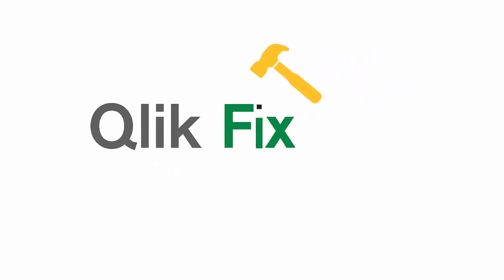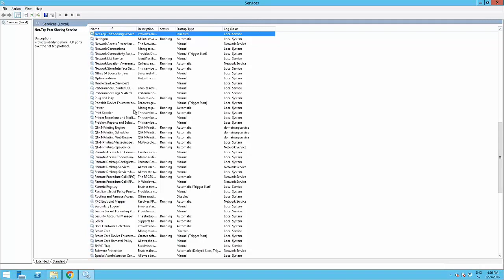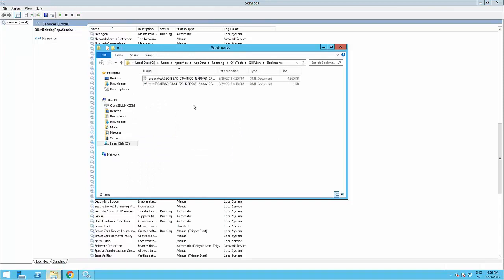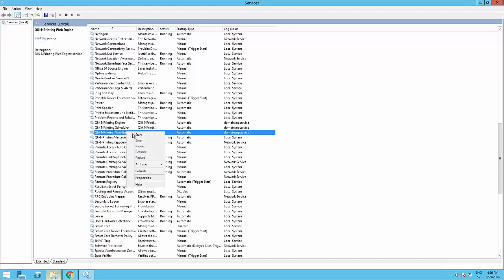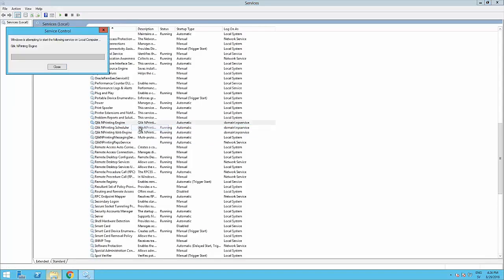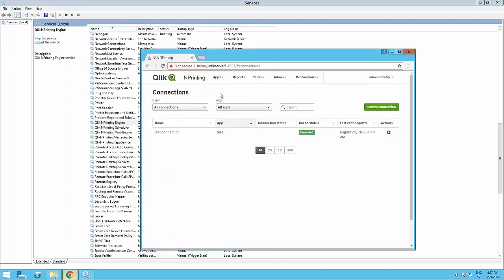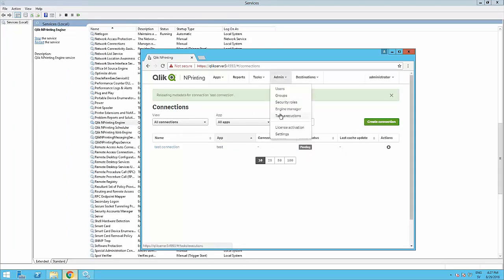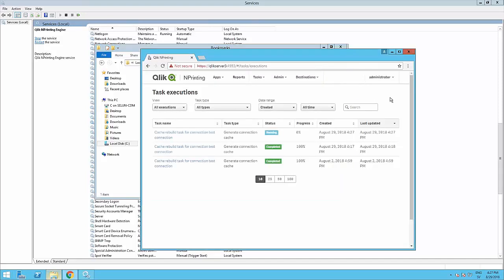Qlik Fix: Slow MetaData Reload with NPrinting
This video explains how to resolve an extremely slow reload of metadata or reload failures. This is an issue with NPrinting 17.3 / November 2017 / February 2018.